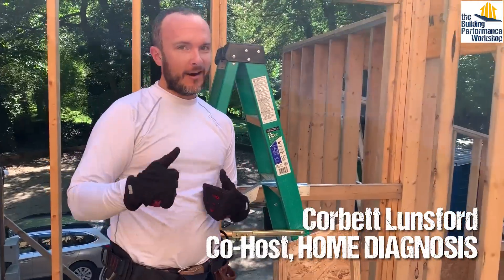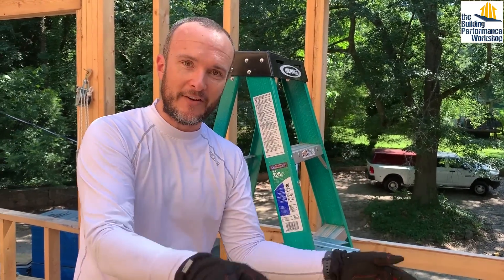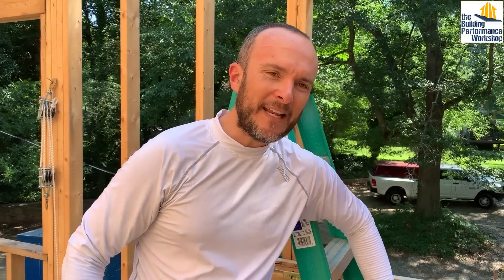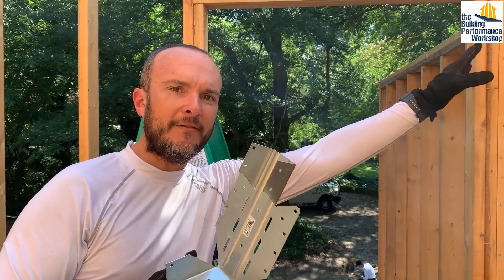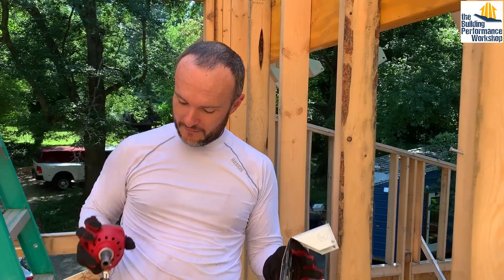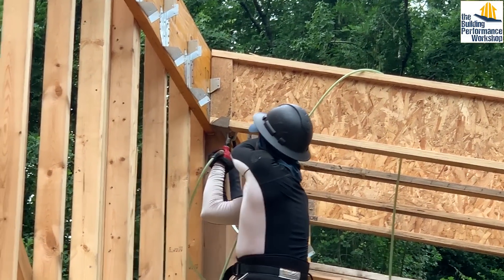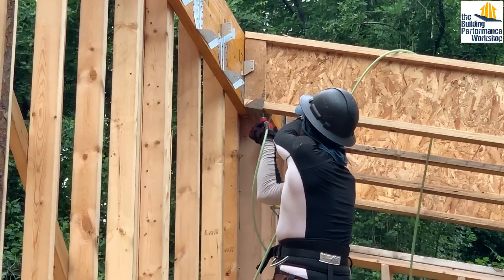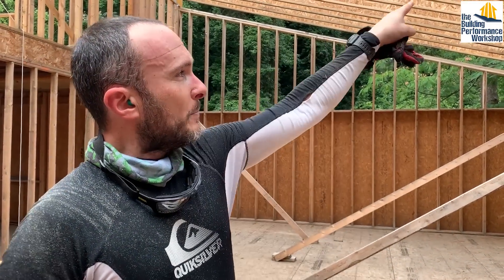Framing a Big Roof with I-Joist Rafters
Corbett, Grace, their parents, and even their kids are learning a lot about the many ways (a few right, many wrong) to build a high performance home. More at: